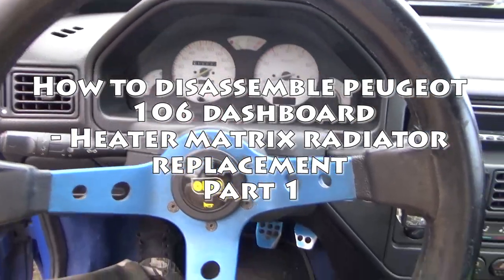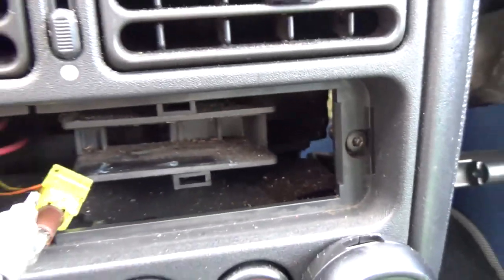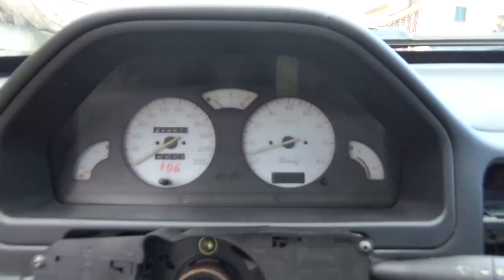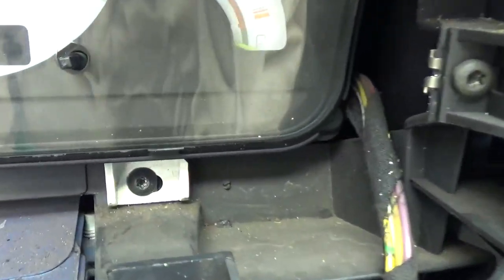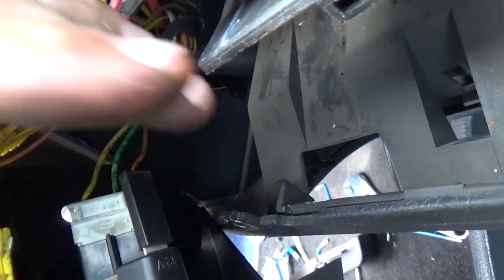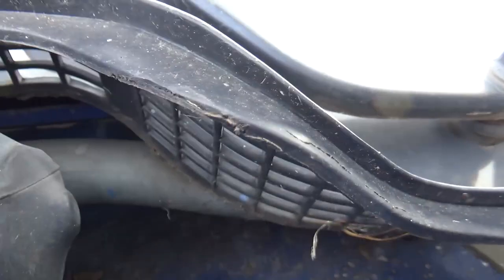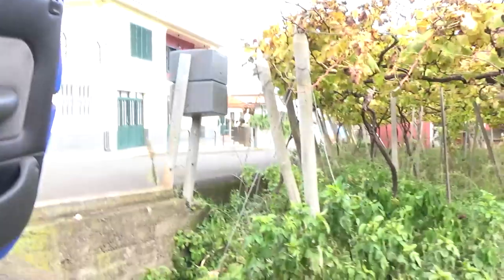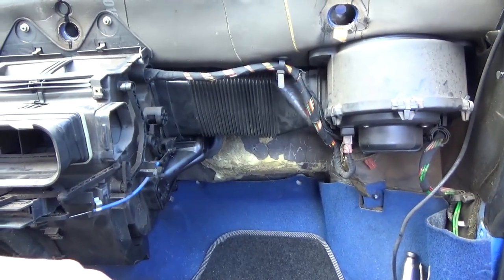How to disassemble peugeot 106 dashboard - Heater matrix radiator replacement part1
Disassembling the dashboard to change the heater matrix radiator on the 106 rallye peugeot